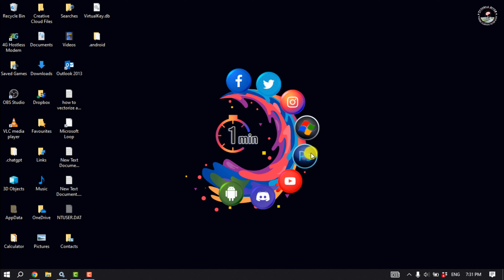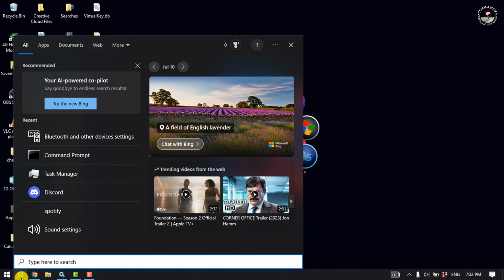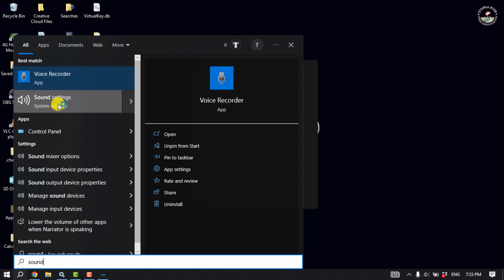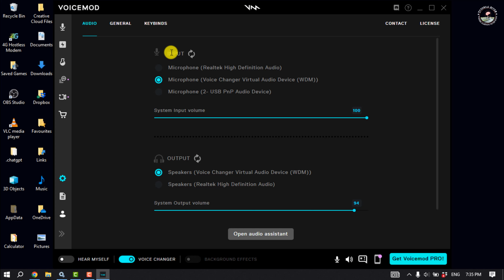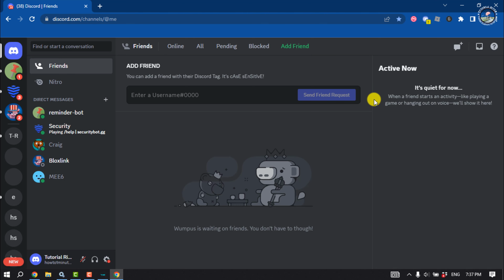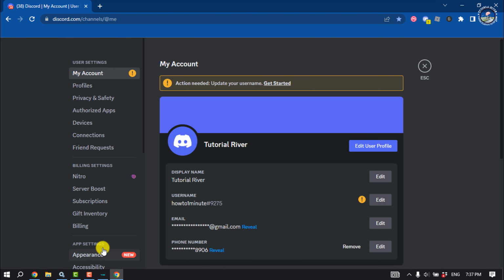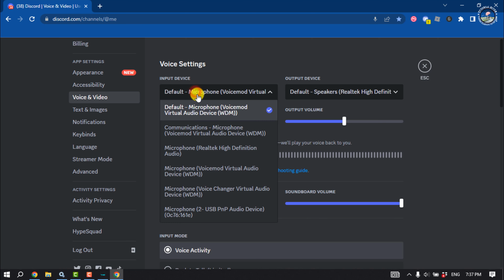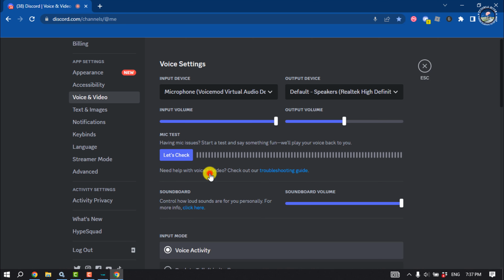How To Fix Voicemod Not Working | Fix Voicemod Mic (100% Solved)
Here we've put together some solutions for you, try them and fix your Voicemod not working issue right away.